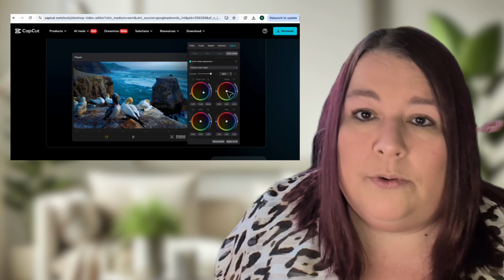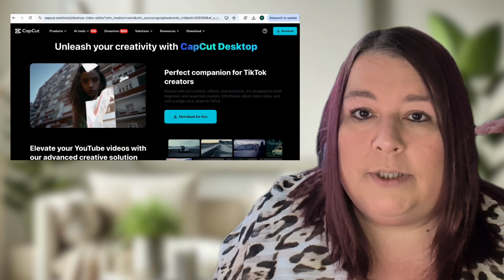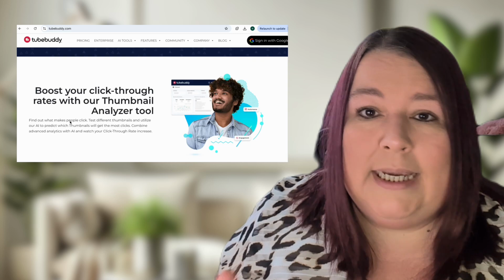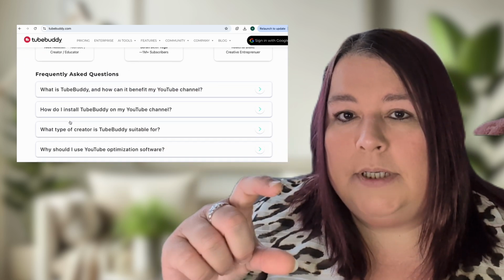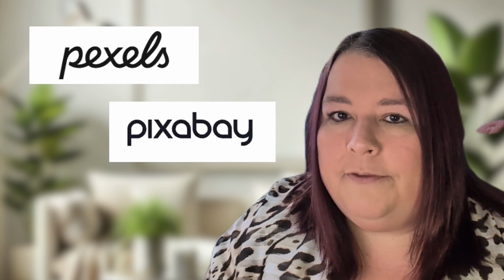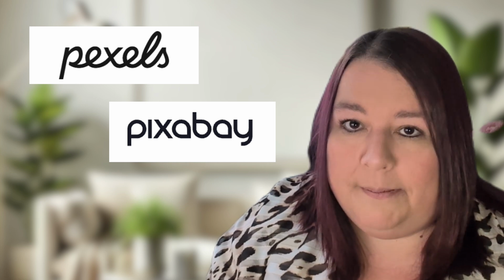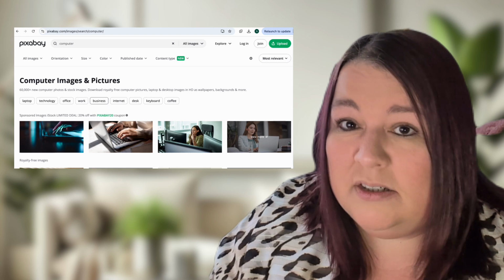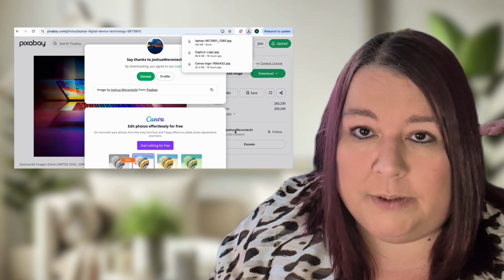5 Best FREE Tools Every New YouTuber Should Know About! (Must-Have YouTube Tools for over 40s)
🚀 Want to make better YouTube videos without spending a fortune?

In this video, I’m sharing 5 of the BEST free tools that every new YouTuber should know about to save time, improve video quality, and grow your channel faster!

📌 The 5 Best Free Tools for YouTube:
✔️ Canva – Create stunning thumbnails & channel branding
✔️ CapCut – Edit YouTube videos easily with pro-level features
✔️ TubeBuddy – Find the best keywords & optimize your videos for search
✔️ Remove.bg – Instantly remove backgrounds for better thumbnails
✔️ Pexels & Pixabay – Free stock videos & images to enhance your content

These free tools will help you take your YouTube channel to the next level, even if you’re just starting out!

💬 Have you used any of these tools before? Which one is your favorite? 👇